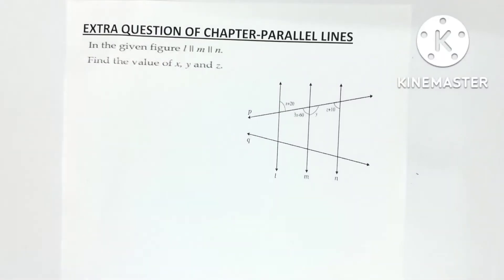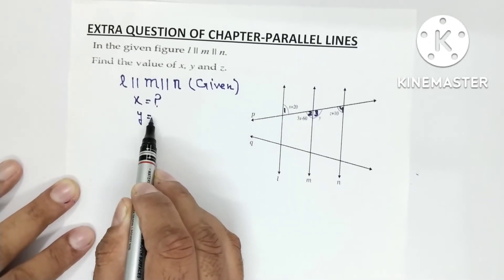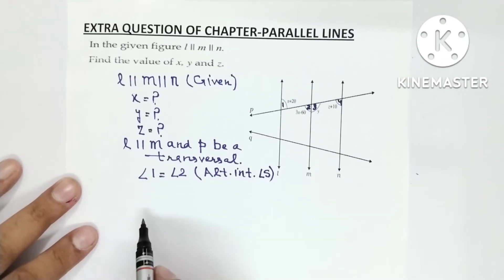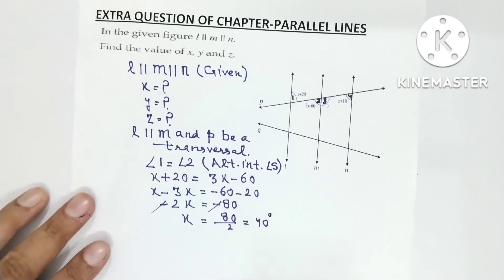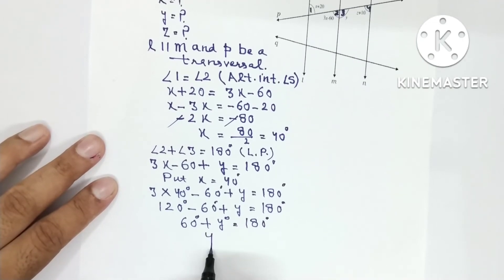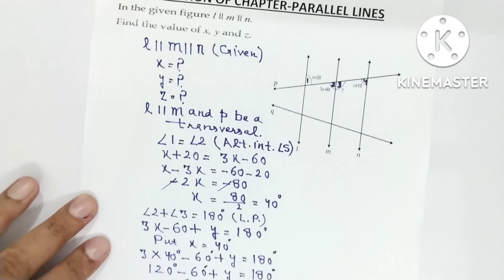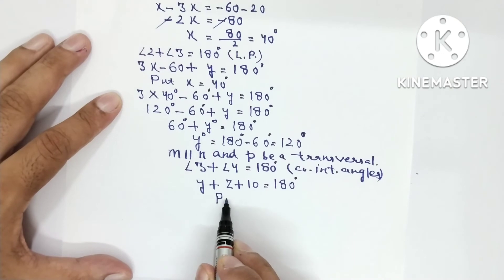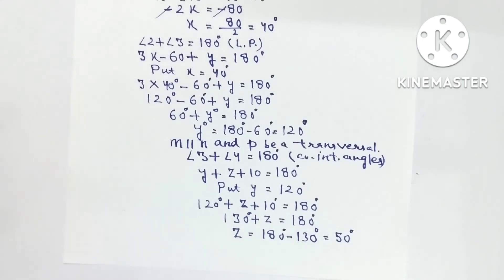In the given figure l || m || n. Find the values of x,y and z |Extra Question from CH-Parallel Lines